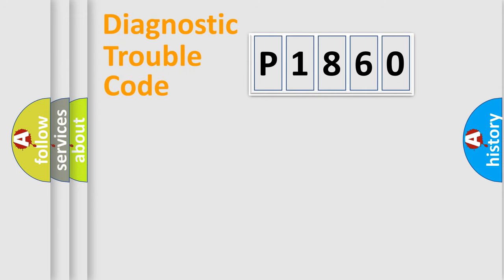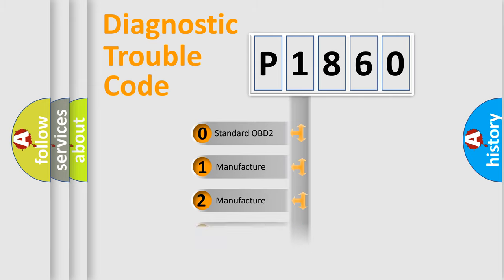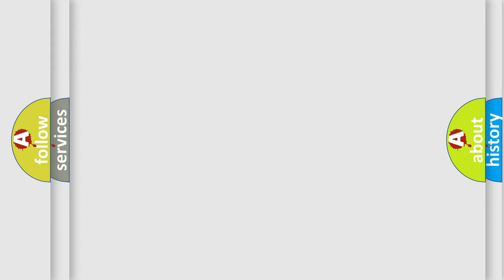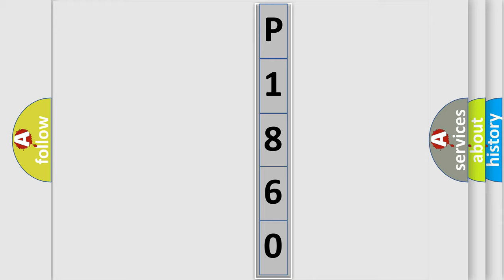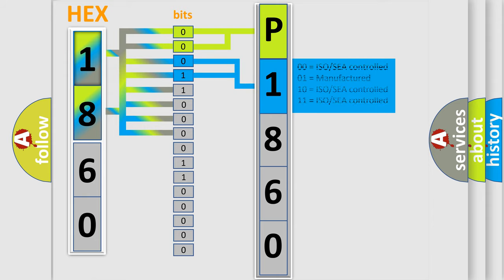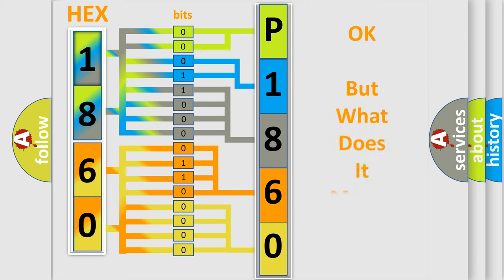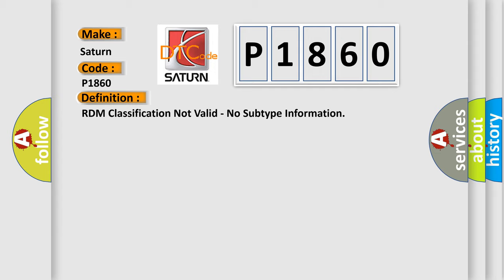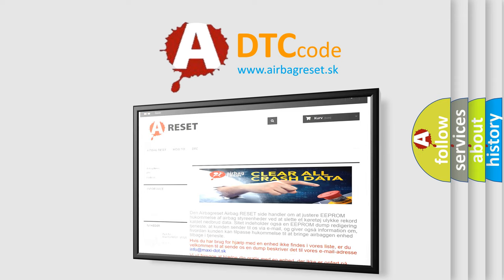DTC Saturn P1860 Short Explanation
Contents:
0:21 Basic DTC analysis according to OBD2 protocol standard.
1:48 Insight into programming
2:58 A diagnostically understandable description of the Diagnostic Trouble Code
3:05 Basic error definition

Make:
Saturn
Code:
P1860
Definition:
RDM Classification Not Valid - No Subtype Information
Cause:
REAR DRIVELINE MODULE (RDM) CLASSIFICATION INCORRECTDRIVETRAIN CONTROL MODULE (DTCM) SOFTWAREDRIVETRAIN CONTROL MODULE (DTCM)